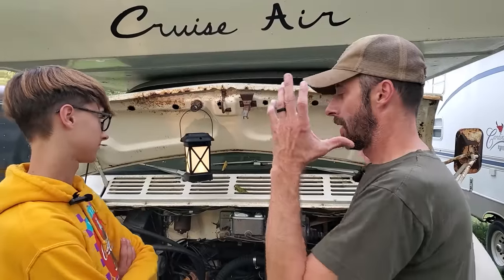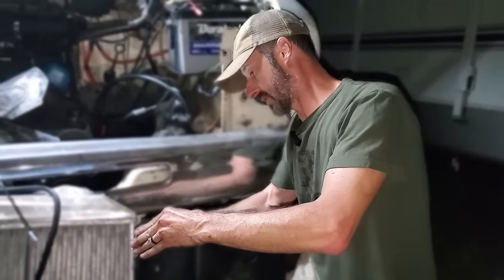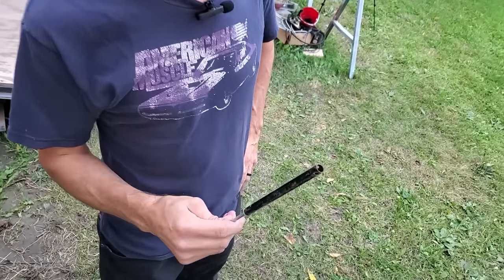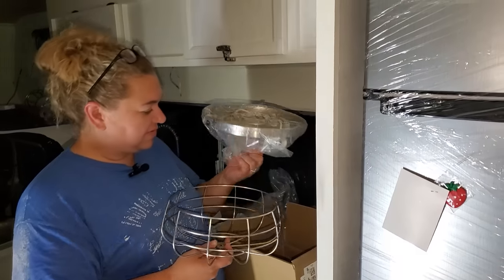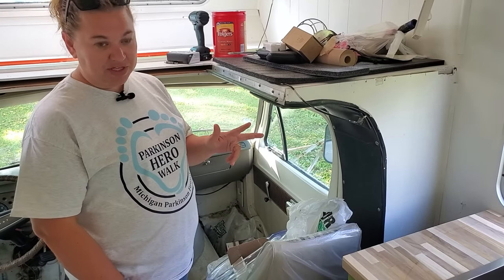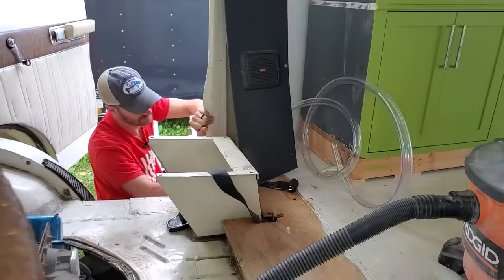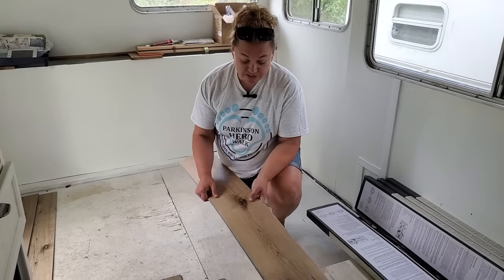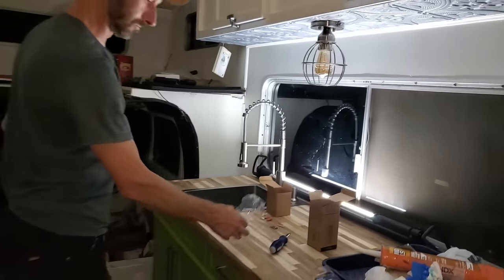1970s RV Renovation - Pushing Toward the Finish Line! LVP Flooring, Fan Clutch, Trim, and More!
Welcome back to the RetroRevivals Channel!

We're excited to have you back to see the continuing progress we're making on our retro 1976 Dodge CruiseAir RV!  In this video we take the whole front end apart AGAIN to add a new fan clutch.  We also work to find a creative solution to getting the gray water from the kitchen into the black tank of the caravan.  We add cabinet doors, trim, some light fixtures, and then top it all off with new luxury vinyl plank flooring!  What a huge difference it makes to add LVP to this motor home!

If you missed any videos featuring Harvey up to this point, check out the playlist to get caught up

We will also start work soon on our 1973 Holiday Rambler Travel Trailer so you won't want to miss that!